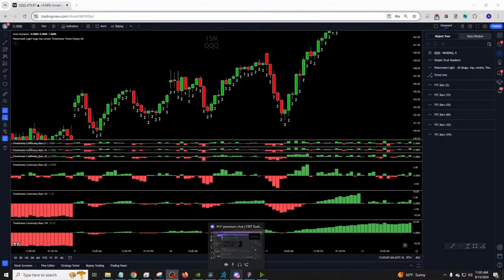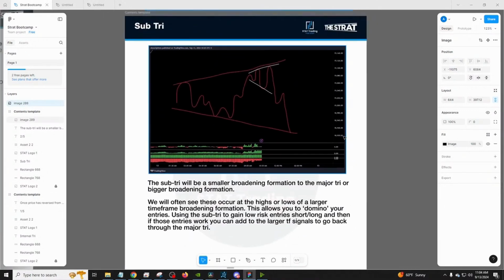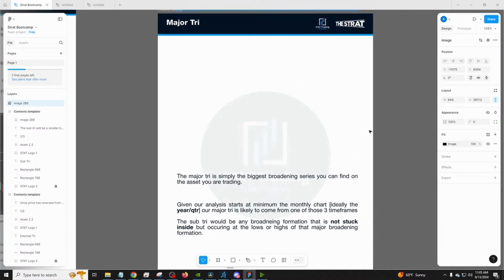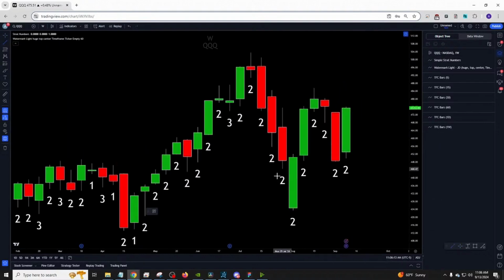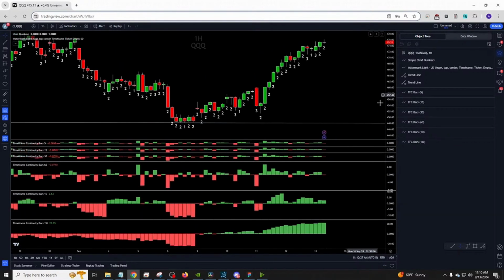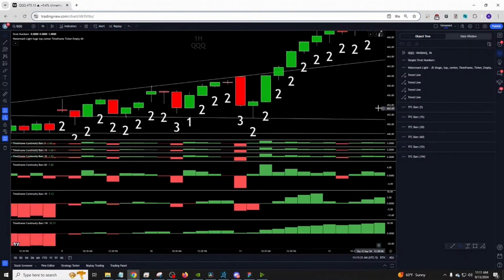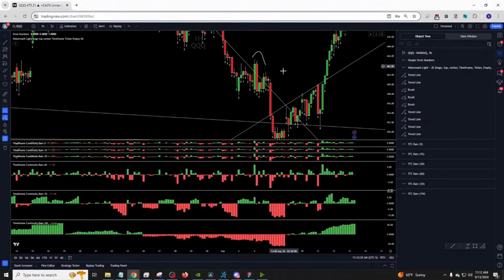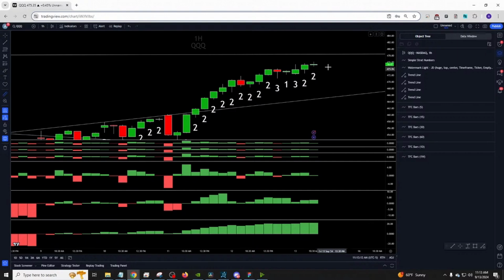Understanding The Tri